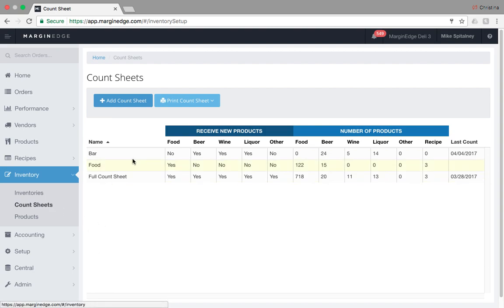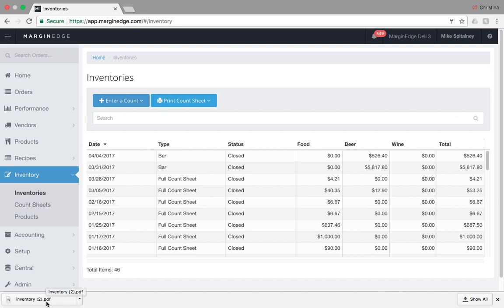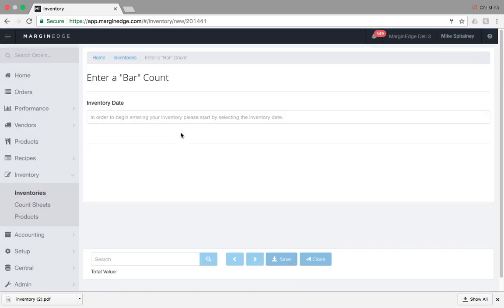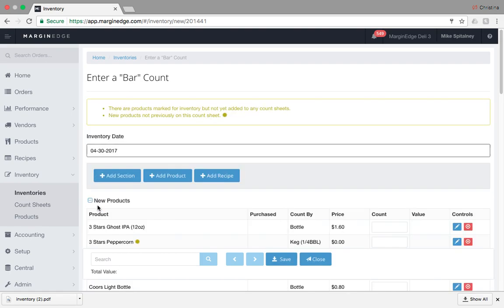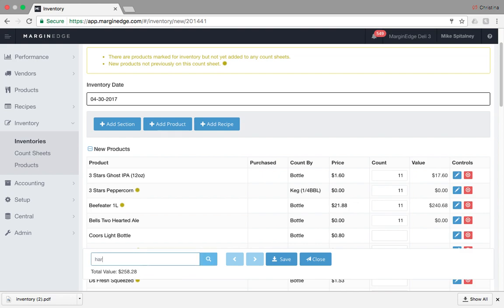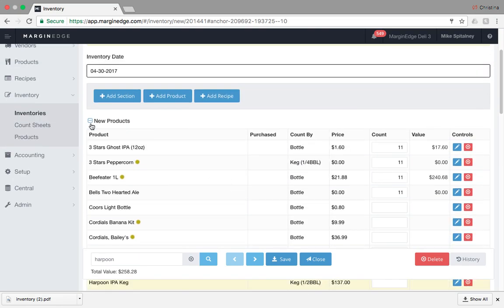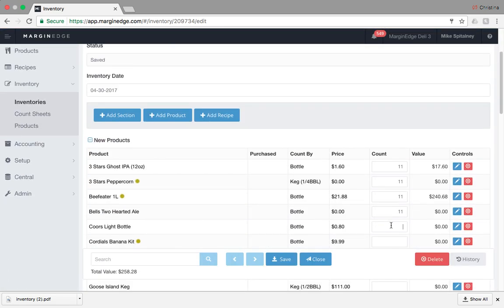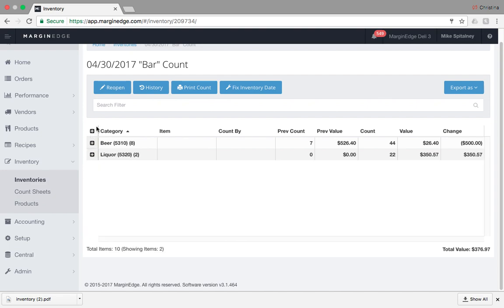Taking Inventory Series with MarginEdge: Taking Inventory VIDEO 4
This video takes a look at how to record counts and take inventory in MarginEdge's inventory feature.

No one likes doing inventories, so we built MarginEdge’s inventory solutions with two goals in mind: make them easier and make them worth it. Better inventories mean better control over food costs. They power reports like Theoretical Usage—comparing how much product you should have used (based on sales and recipe quantities) to what you actually used (based on the inventory you still have on hand). That way you can see the gaps and take action immediately, not after the period has closed.

As a team built by former (and current!) restaurant operators, part of our mission is to bring operators the same energy, attention to detail, and passion that they bring to their guests. Our culture is deeply rooted in service, partially because that’s where so many of our team came from, but also because we believe it is just the right way to run a business. We design our software with profound empathy for the complexity of running a restaurant, and the goal of making the magic just a little easier for operators by taking the complex (read: very annoying) back-office tasks off their plate, while empowering them with real-time data.